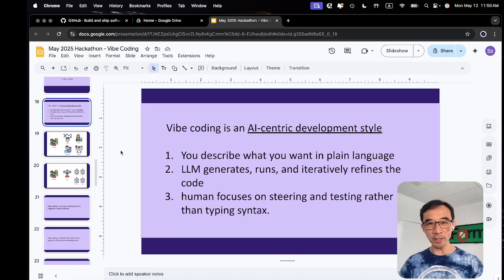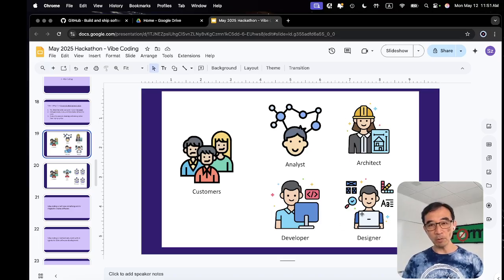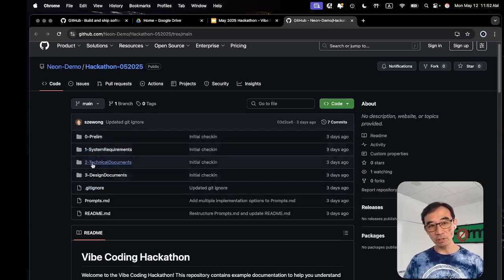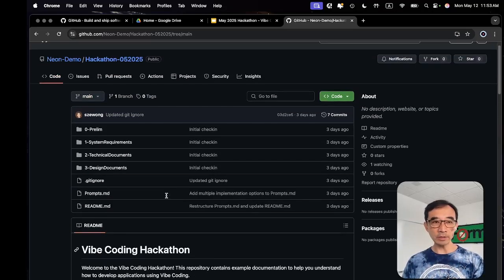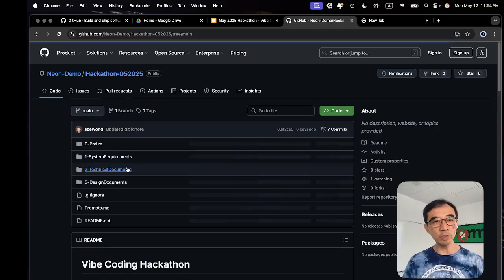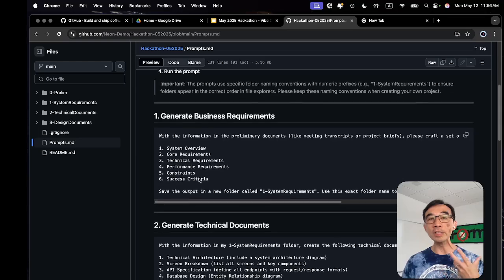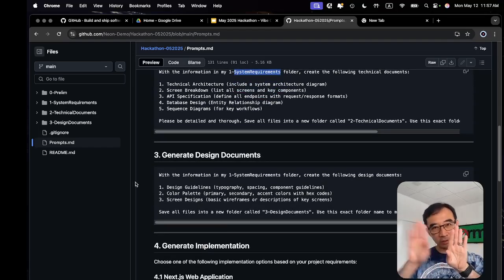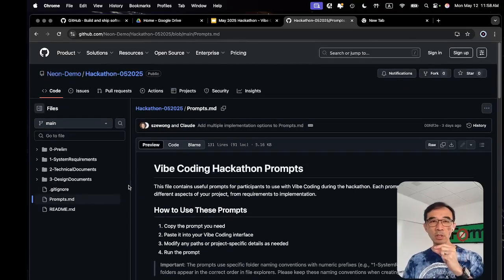VibeCoding 202505 Intro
This video is part of a playlist for the Hackathon happening on May 2025.

Entire Vibe Coding Playlist Introduction to Vibe coding. This is a playlist for the Hackathon on May 24th 2025.